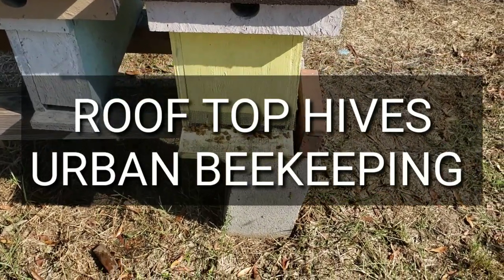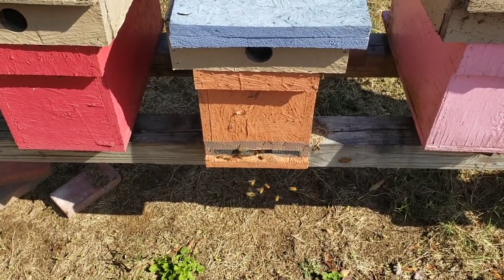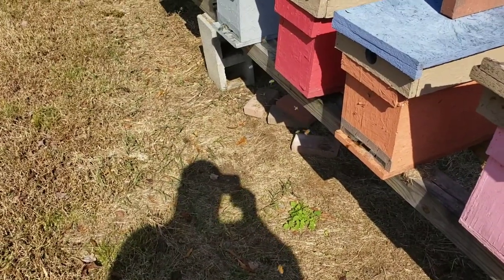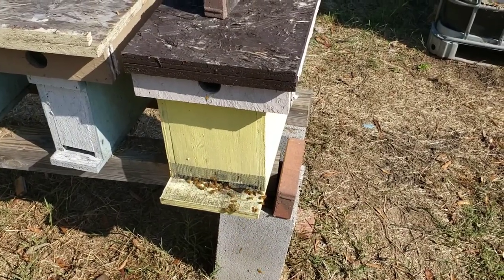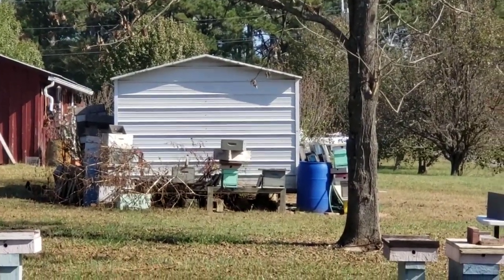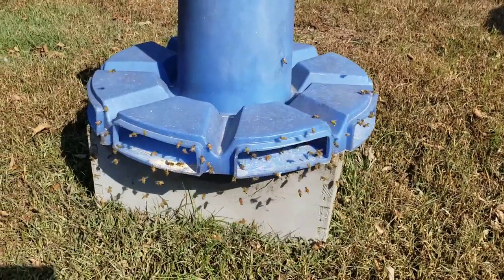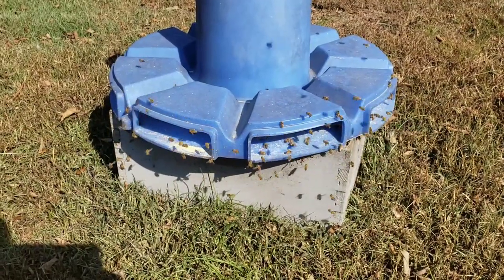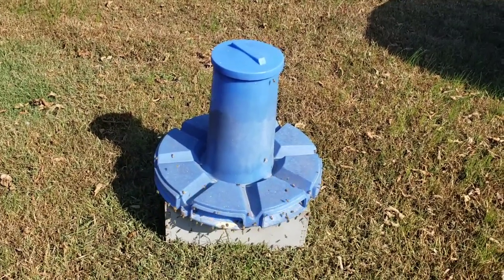Roof Top Honeybee Hives Urban Beekeeping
Roof top honeybee hive urban beekeeping is a beekeeping video explaining how you can keep honey bees even if your yard, or appartment is to small. You can place your hive on any roof top if properly secured, and be able to keep bees. Even in the big cities like Atlanta, New York, or any city its possible to keep bees on rooftops.

Check out our YouTube video in upper right corner at the end of this video. It explains how to install packaged bees. Also go back in our archive and watch our videos. Many of our YouTube videos on beekeeping is focused mostly for new beekeepers.